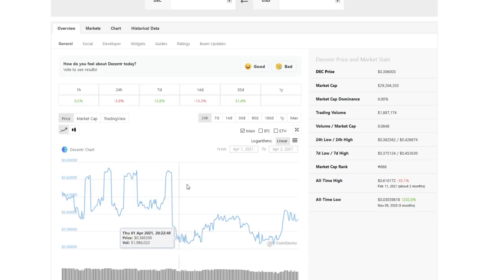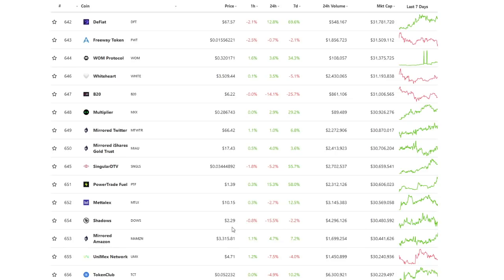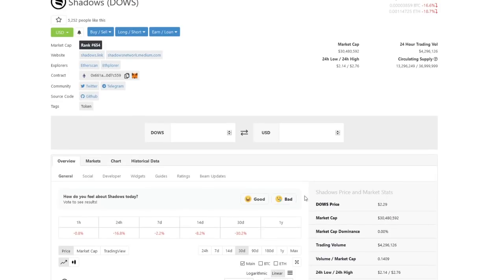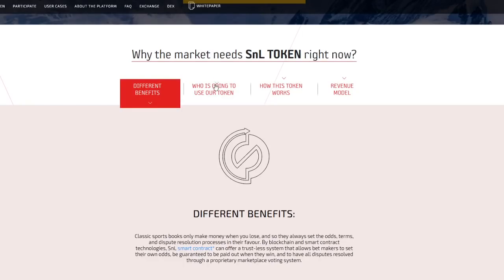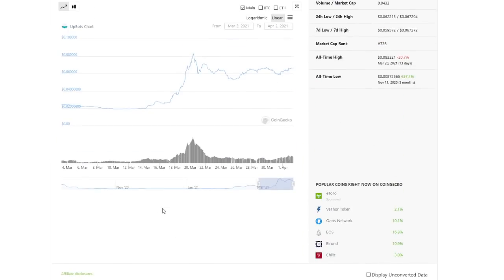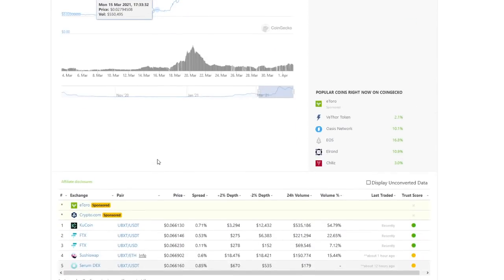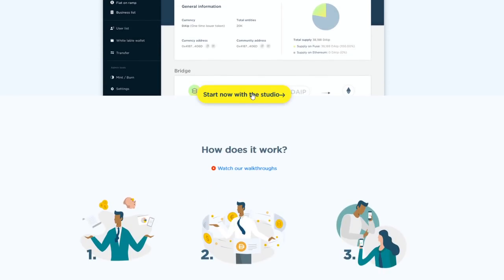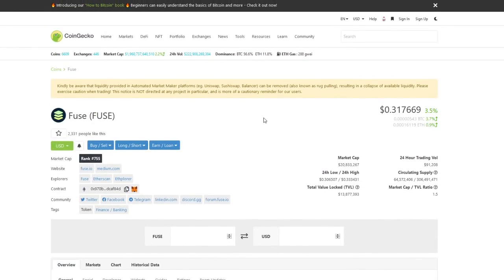Hidden Gem Hunting Ep. 7 - Potential! - Crypto 100X Potential Coins! Altcoin Gem Hunting Crypto